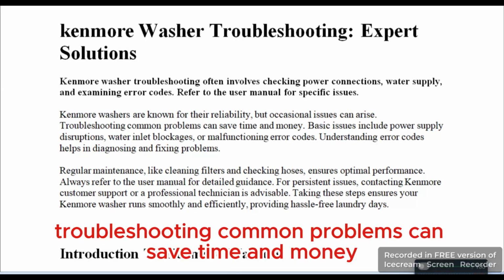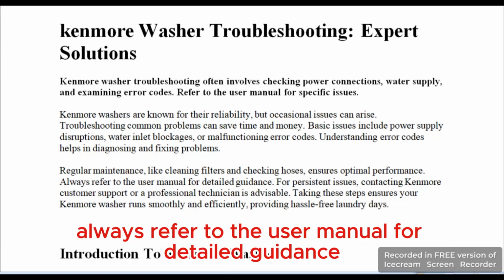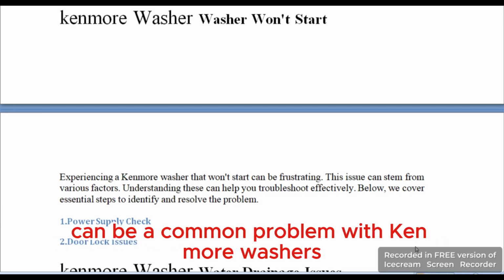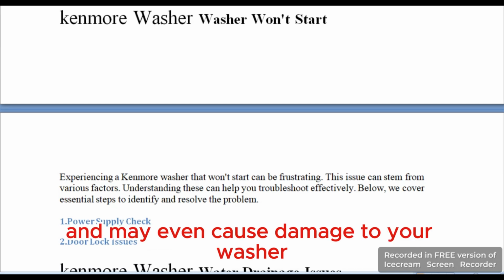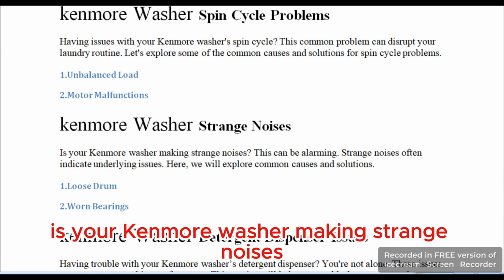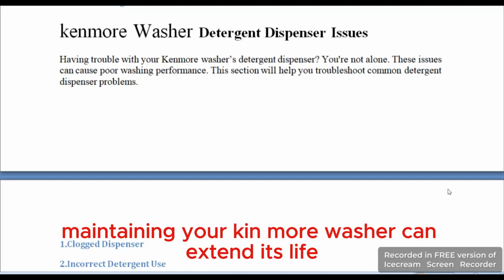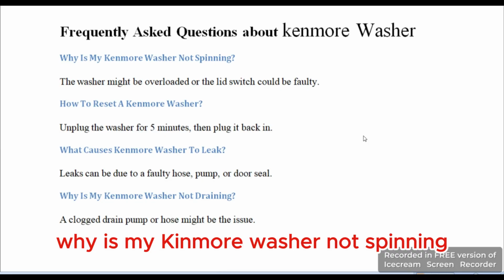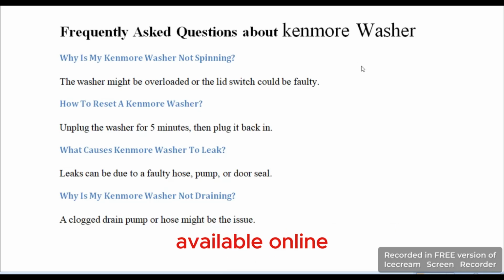Kenmore Washer Troubleshooting: Quick Fixes for Common Issues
In this video, we provide expert solutions for common Kenmore washer issues. Whether your washer isn't starting, is making strange noises, or has drainage problems, we've got you covered. Learn how to troubleshoot power supply issues, resolve water leaks, and fix spin cycle problems. We also dive into the importance of regular maintenance to keep your washer running smoothly. From clogged detergent dispensers to unbalanced loads, we offer easy-to-follow tips that can help you solve problems quickly. If you're experiencing more complex issues, we'll guide you on when it's time to call a professional. This video is a must-watch for Kenmore washer owners looking to keep their appliance in top condition, save money on repairs, and avoid unnecessary stress.